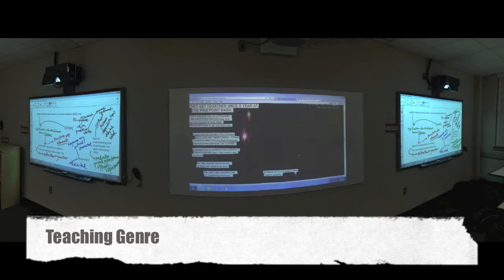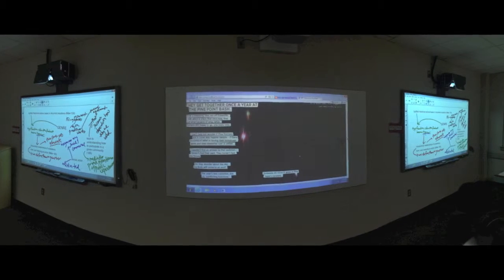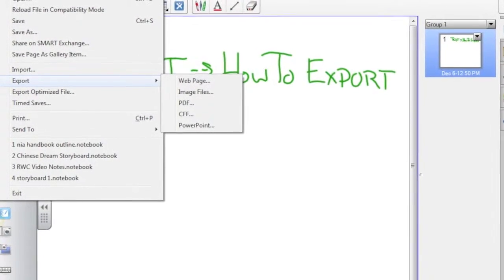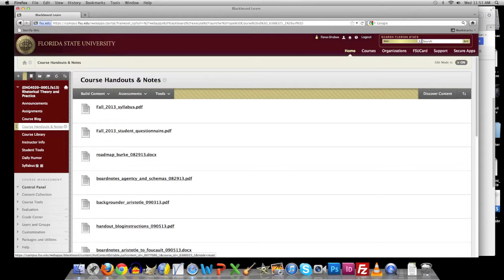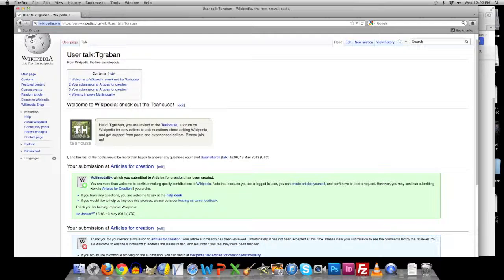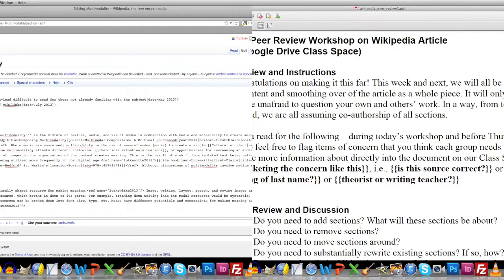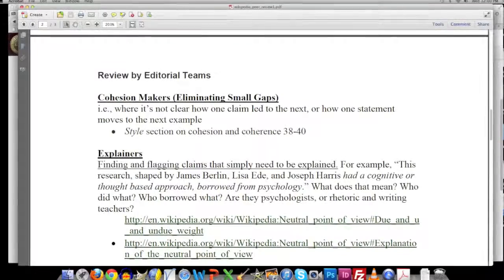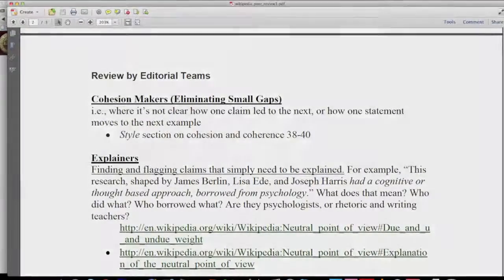Graban_Smartboards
Part of Florida State's Department of English's CWC tutorials. In this video, Dr. Tarez Graban discusses how she uses Smartboards to facilitate discussion of genre and to facilitate collaboration.  This is the first of two videos about the CWC's Smartboard classrooms.